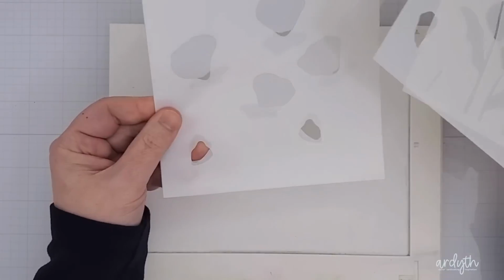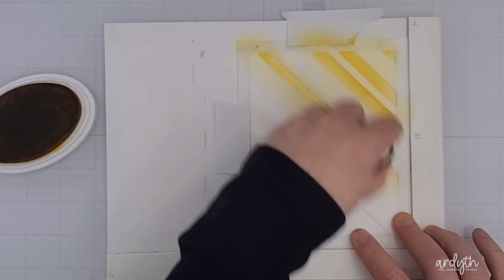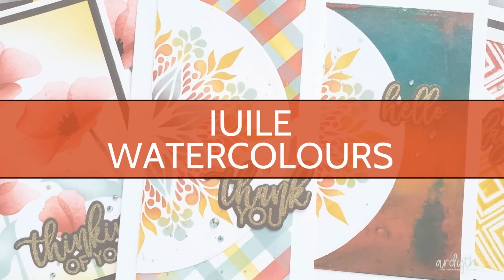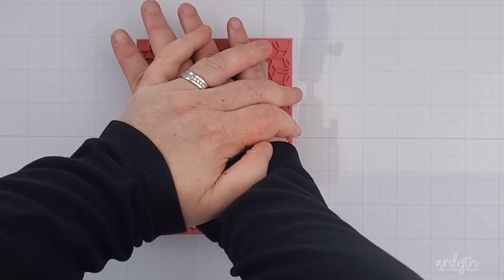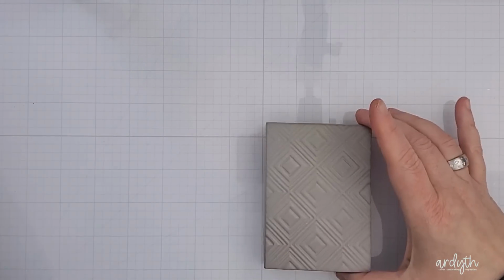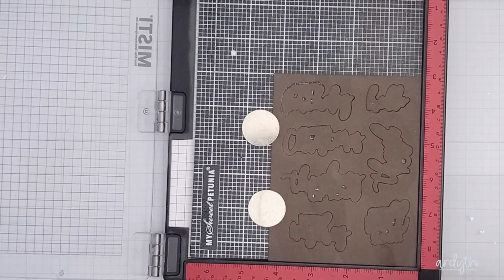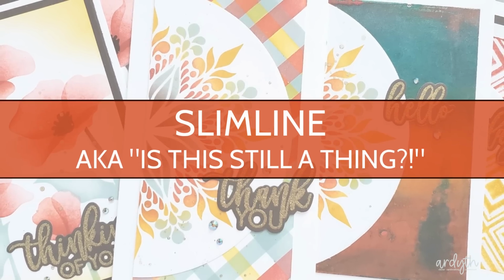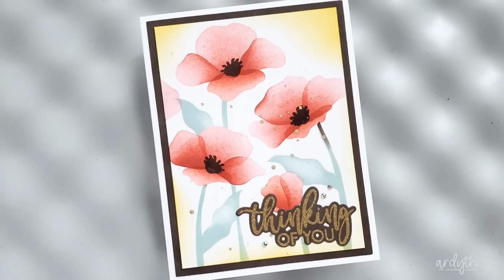2022 CARD MAKING TRENDS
There always seems to be new trends in card making - here's what I think of a few of the latest ones!

• Simon Says Stamp Stencils POPPY FIELD ssst221655 at Simon Says STAMP!

• Waffle Flower Crafts - Craft Dies and Clear Photopolymer Stamp Set - Essential Sentiments Combo

• Gel Press 5 x 7 REUSABLE GEL PRINTING PLATE 10810

• Speedball Art Products - Pop-In Soft Rubber Brayer - 4 inches

• Catherine Pooler Designs - Egg-cellent Easter Collection - Cling Mounted Rubber Stamps - Flower Power Background

• Catherine Pooler Designs - Cling Mounted Rubber Stamps - Simply Diamonds

• Catherine Pooler Designs - Spa Collection - Premium Dye Ink Pads - Sauna

• Catherine Pooler Designs - Spa Collection - Premium Dye Ink Pads - Terracotta

• Catherine Pooler Designs - Spa Collection - Premium Dye Ink Pads - Hot Tub

• Catherine Pooler Designs - Neutral Collection - Premium Dye Ink Pads - S'Mores